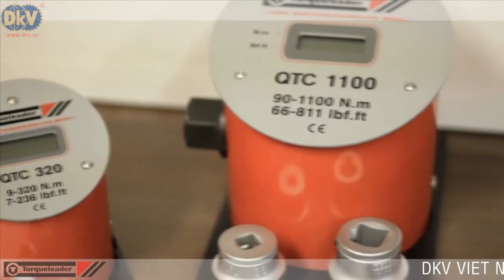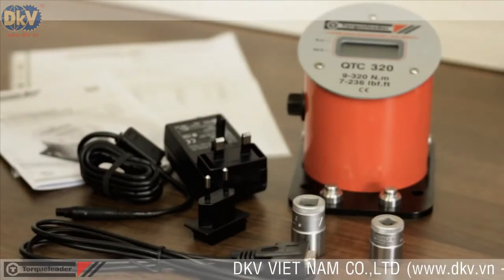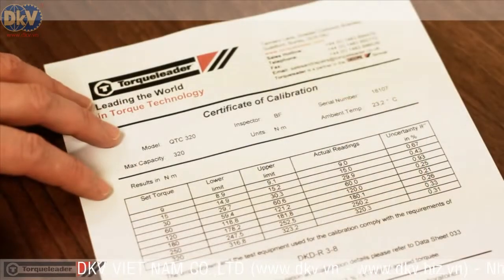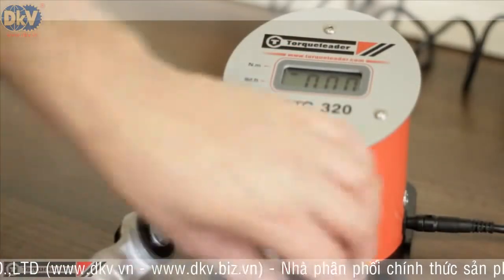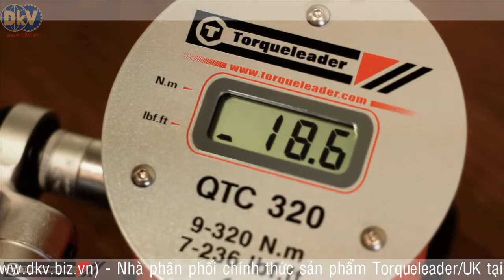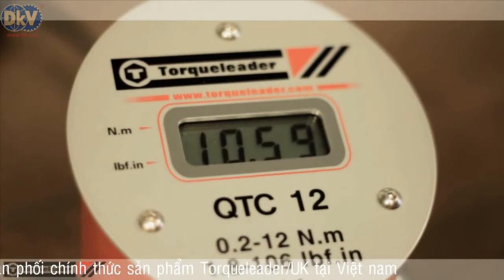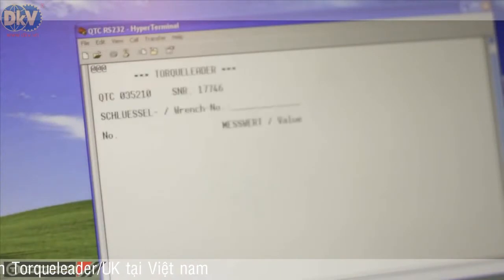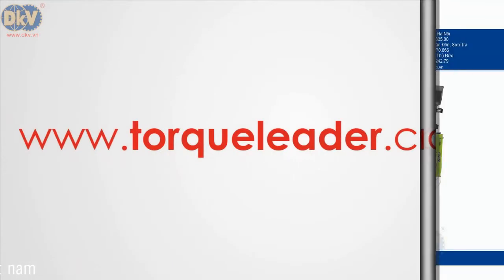Thiết bị đo và hiệu chuẩn cờ lê lực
Thiết bị đo và hiệu chuẩn lực, dùng để đo ( test) hoặc hiệu chuẩn các loại dụng cụ siết lực. Việc đo và hiệu chuẩn này rất quan trọng trong quá trình sử dụng siết lực, nhằm giảm thiểu sai số tích lũy dẫn đến siết sai chỉ số lực đề ra ban đầu.